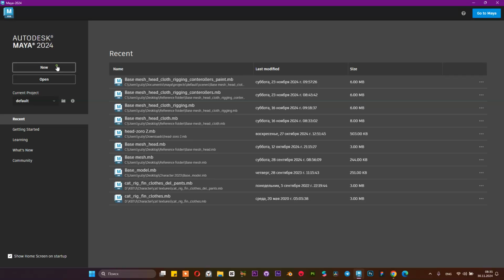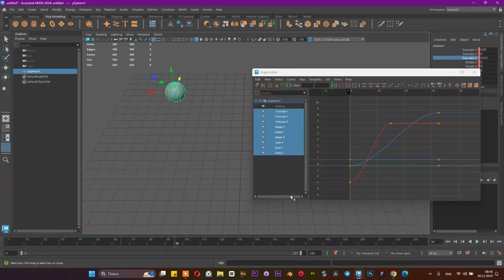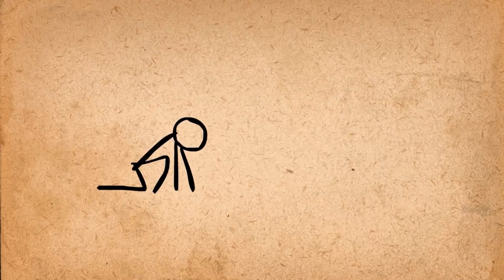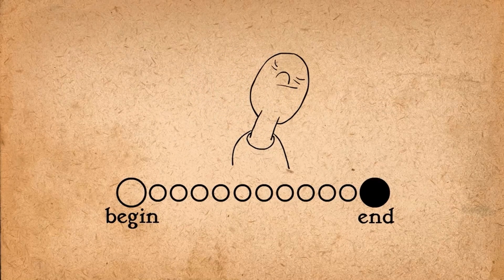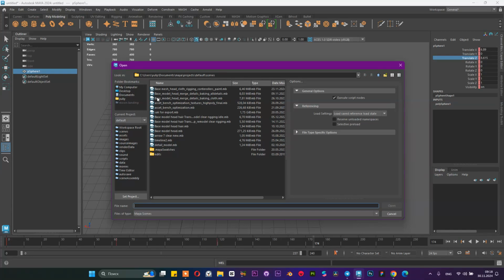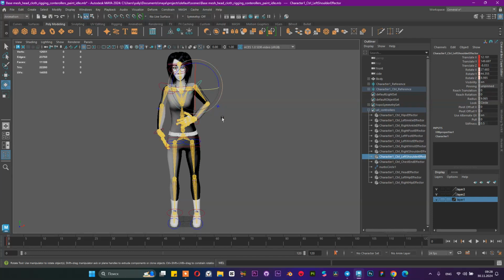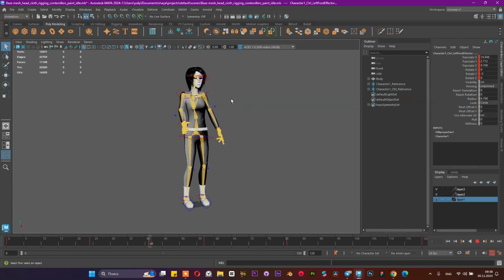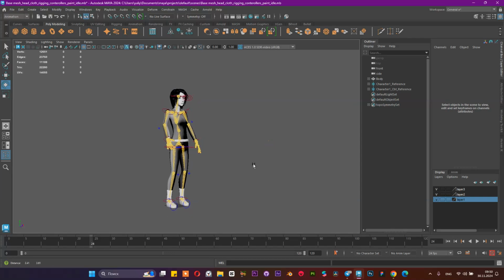Character 2024 Lecture 13 Idle Animation